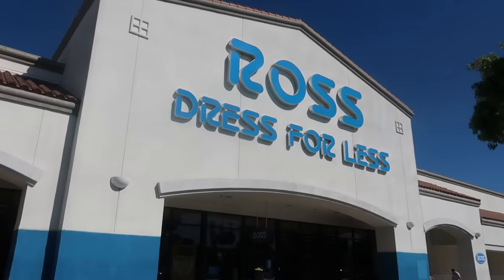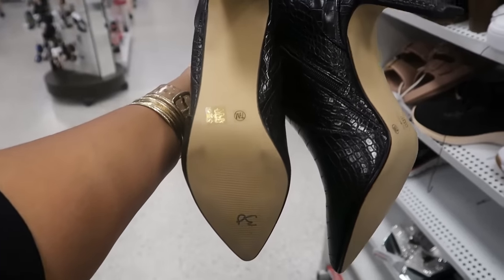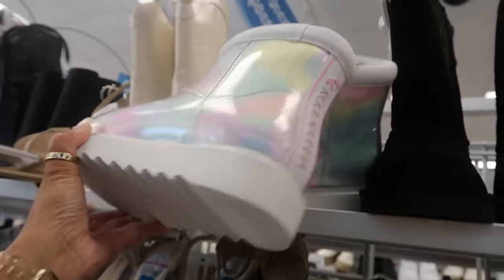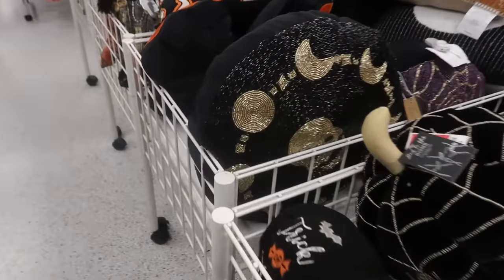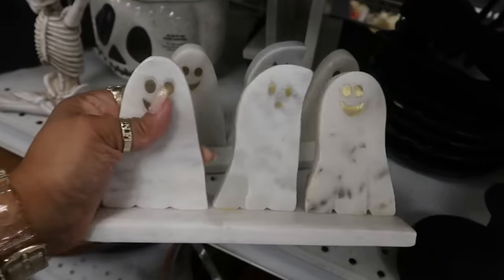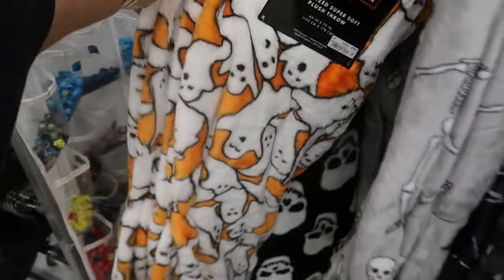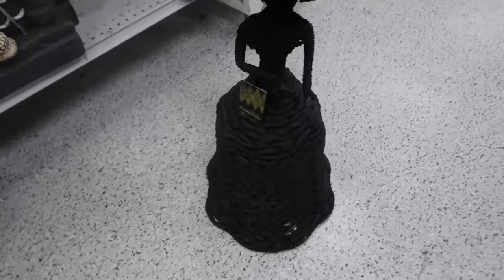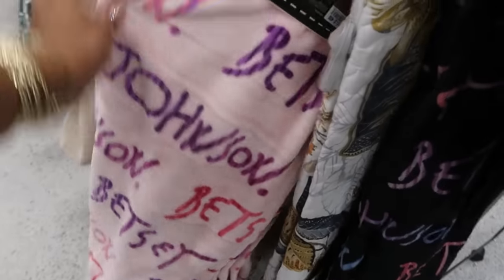ROSS DRESS FOR LESS * NEW FINDS!! SHOES/DECOR & MORE